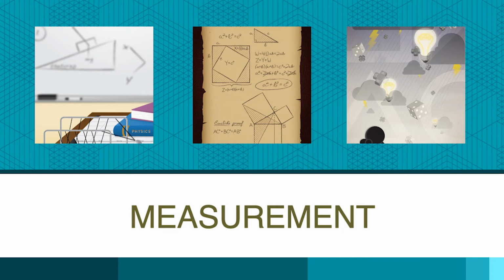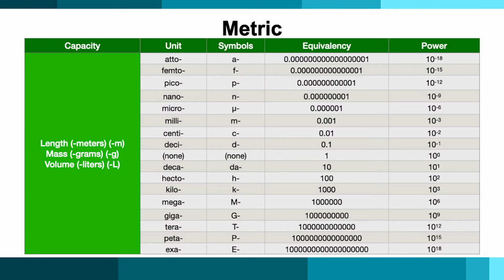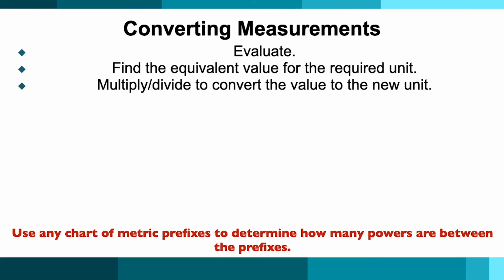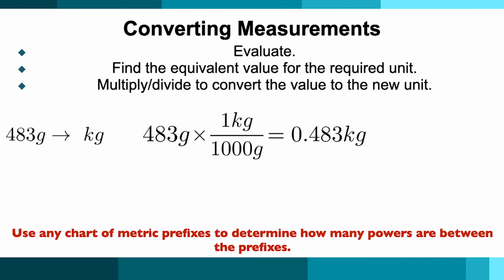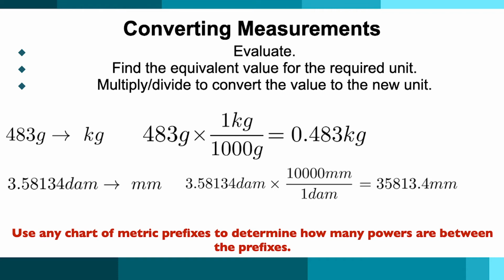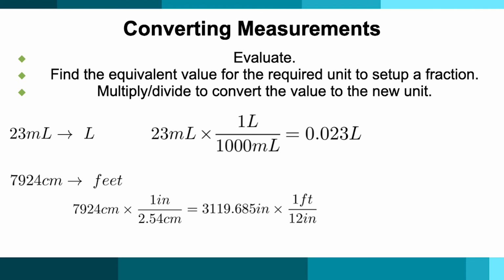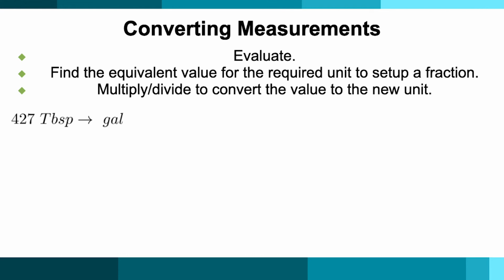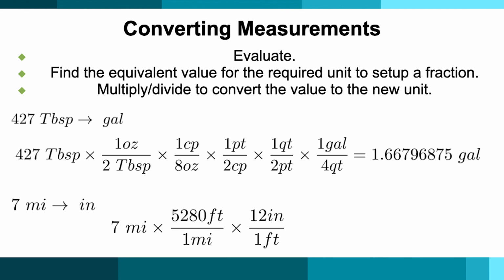D2 V8 Measurement and Conversions